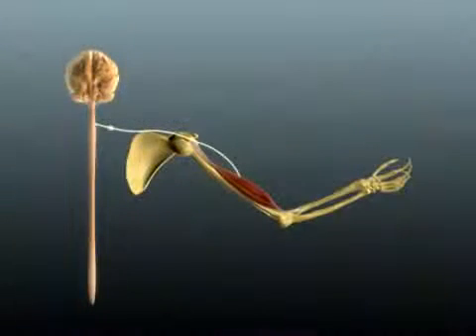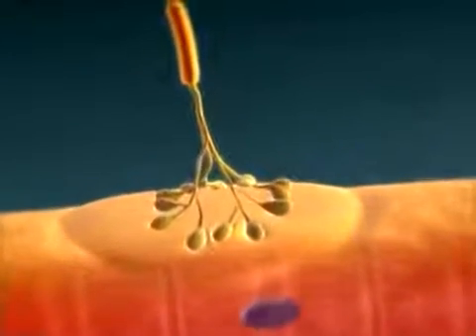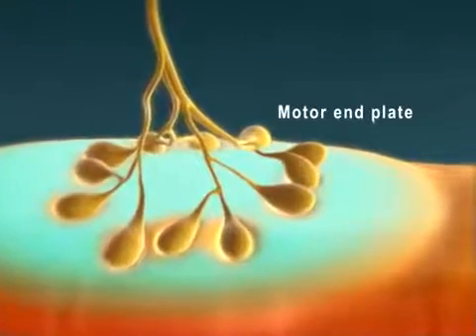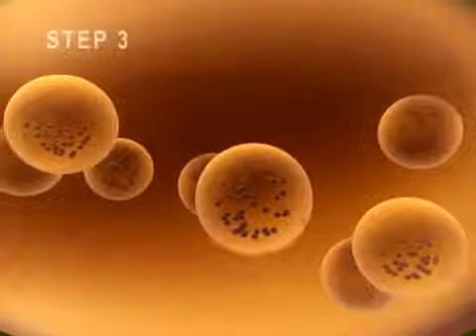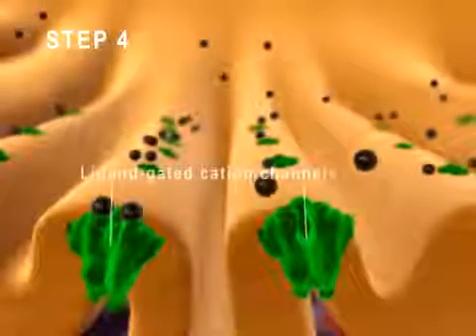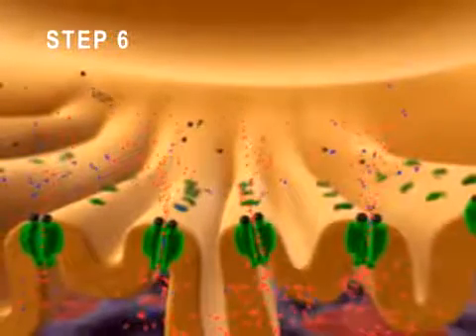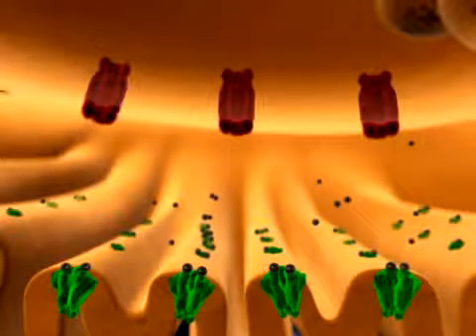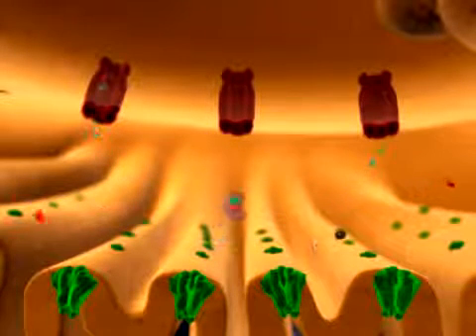Muscle Contraction Part 1 - انقباض العضلة الهيكلية الجزء الأول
Muscle Contraction Part 1- Events at the Neuromuscular Junction
انقباض العضلة الهيكلية الجزء الأول ما يحدث في منطقة التشابك العصبي العضلي